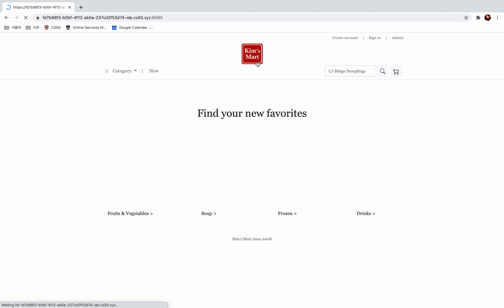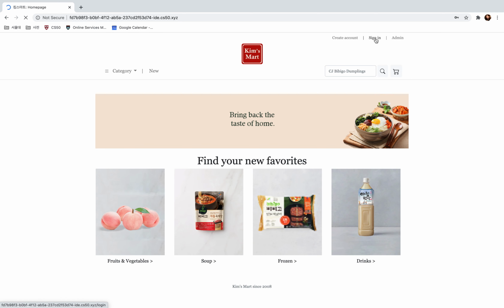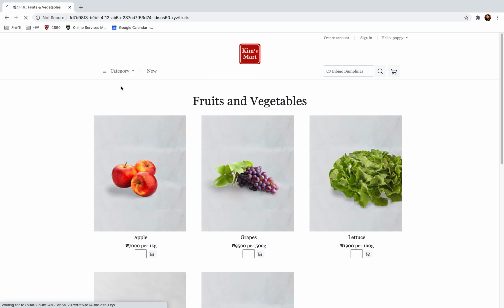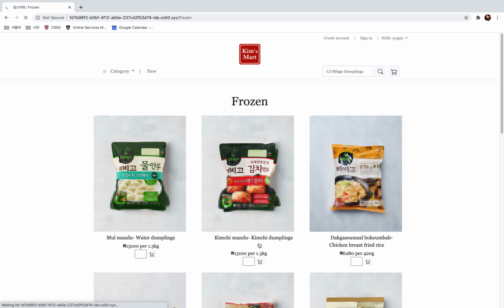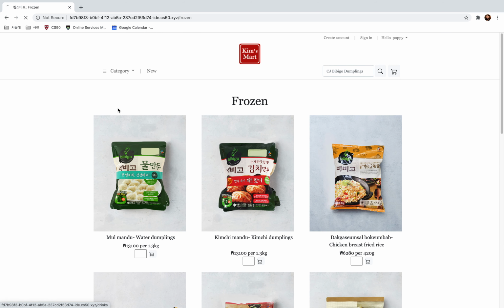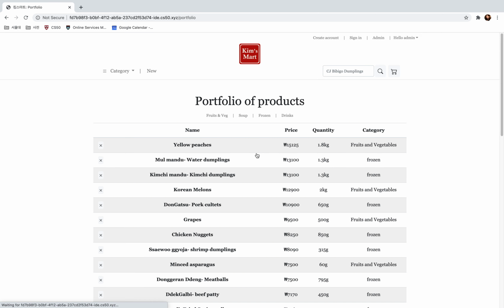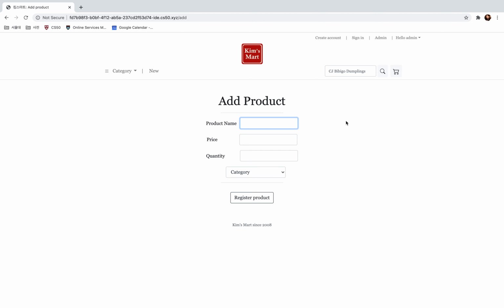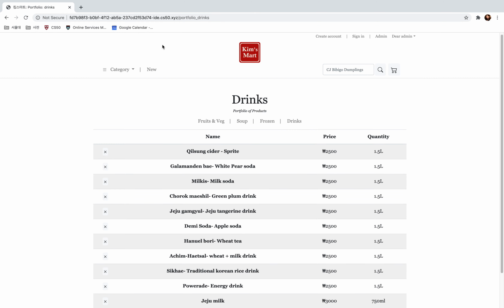CS50 Final Project: Commercial Website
A demo video on an e-commerce website selling Korean food products.

languages used: python-flask, html, javascript, CSS.
Website images: edited on photoshop.

Harvard cs50 project.